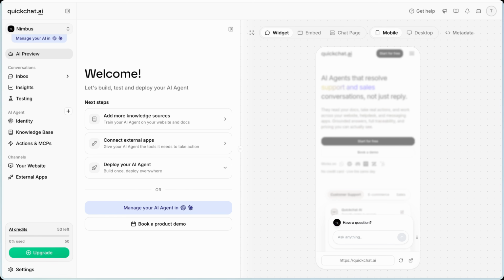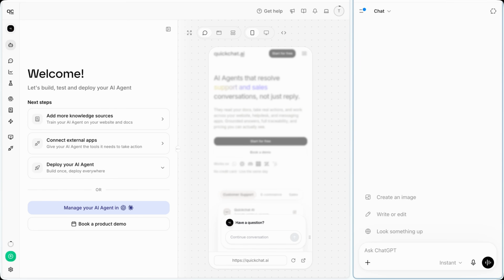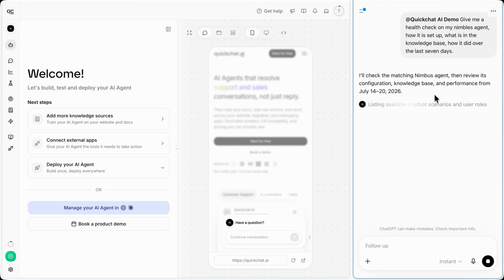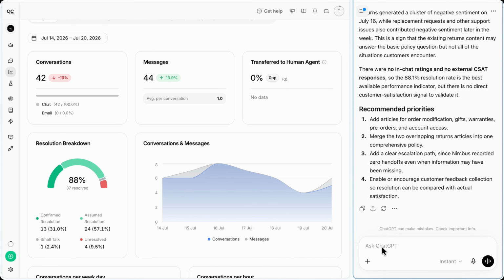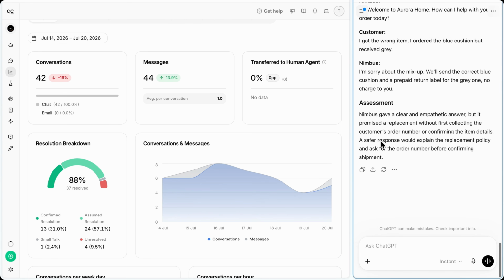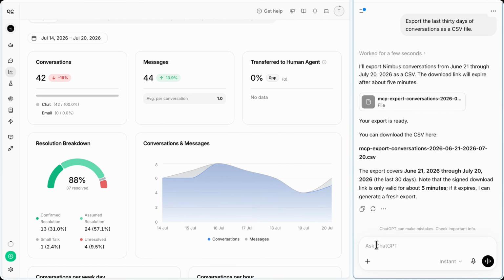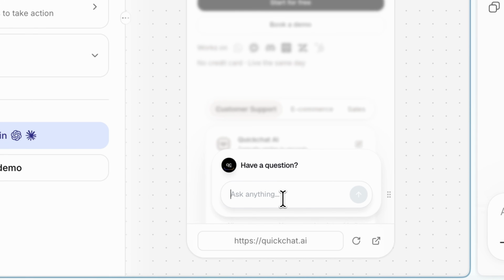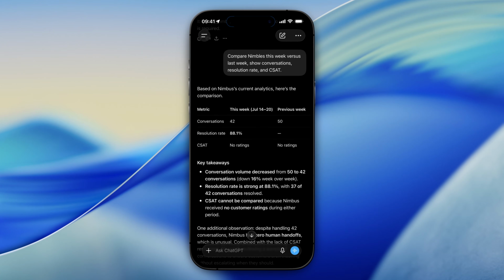ChatGPT MCP: I Run My Support AI Without a Dashboard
ChatGPT MCP tutorial: connect your AI support agent to ChatGPT and run it in plain language. No dashboard, no API key, one sign-in.

Your Quickchat AI dashboard is not the only place to run your AI Agents. In this video, I connect my support agent (Nimbus, which handles customer support for a home goods store) to ChatGPT, then do a full working session without opening the dashboard once: check performance, break down what customers are asking about, read a full conversation transcript, export 30 days of chats to CSV, and add a knowledge base article and retrain the AI agent. Stay fully in control - anything that changes your account asks for your approval first.

CHAPTERS
0:00 What you can do from ChatGPT
0:20 Connect ChatGPT to Quickchat AI (no API key)
0:55 Health check: setup, knowledge base, last 7 days
1:35 What customers ask about most, by topic
2:10 Find and read a full conversation
2:45 Export 30 days of conversations to CSV
3:15 Add a knowledge base article and retrain
4:15 Same connection on mobile
4:45 Works in Claude, Cursor, and Codex too